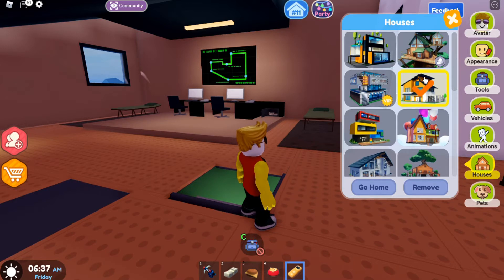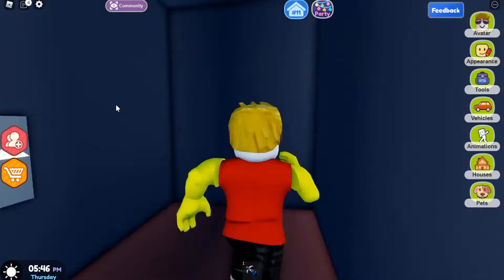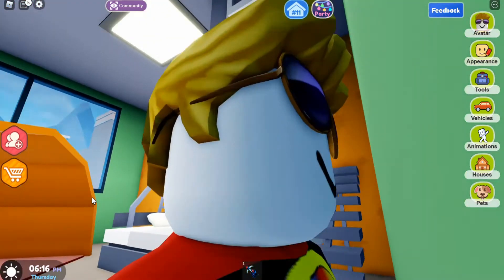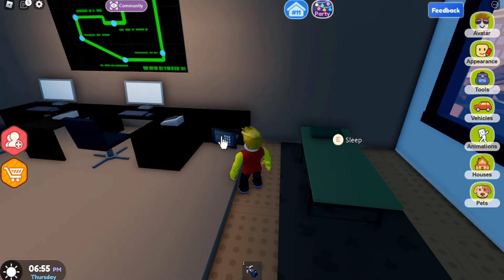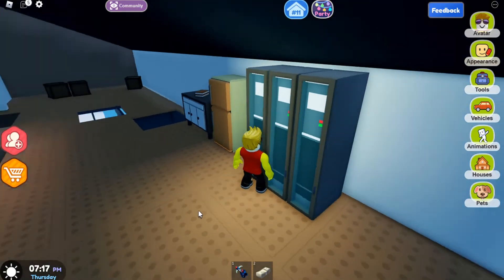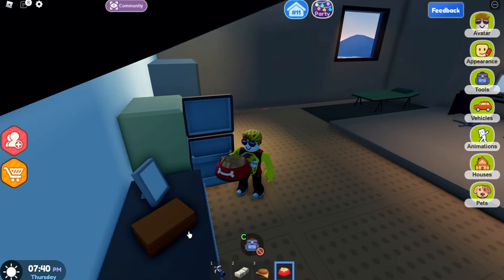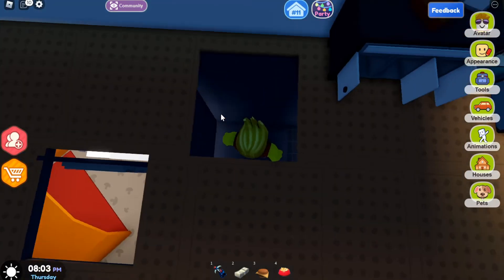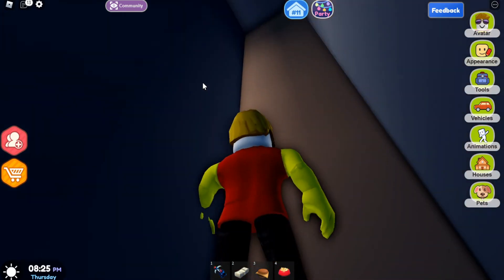Livetopia SECRET ATTIC!!!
IS this SERIOUSLY how YOU get INTO the SECRET attic???